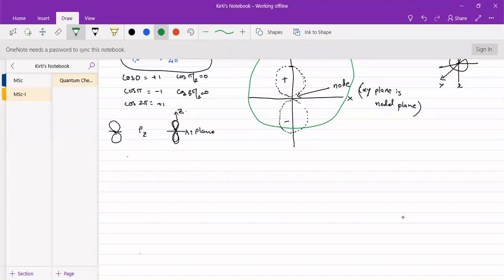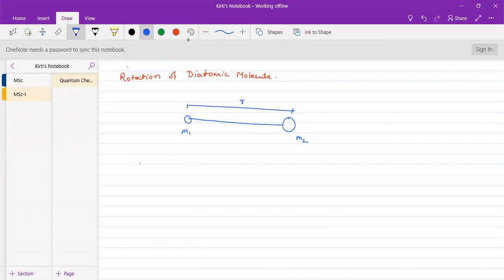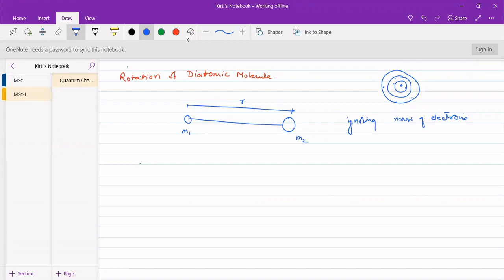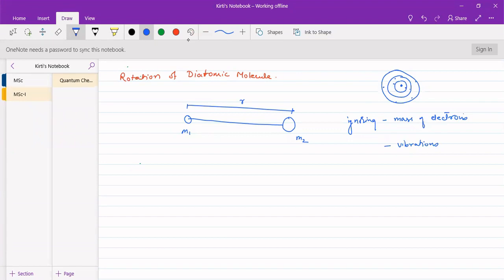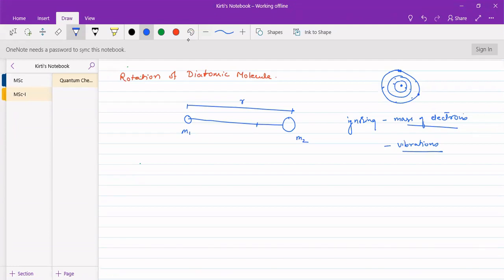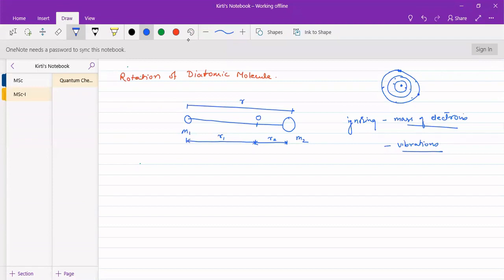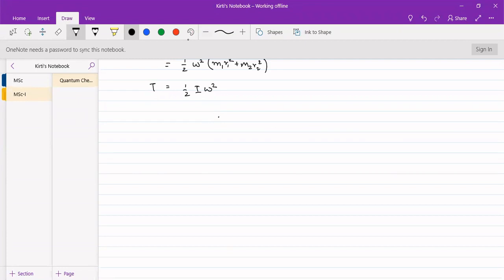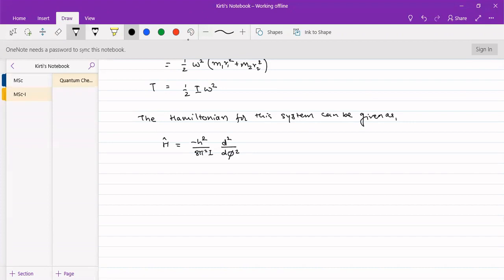Rigid Rotor || Quantum Chemistry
This lecture describes derivation of rigid rotor equation and its energy levels using quantum chemistry principles.